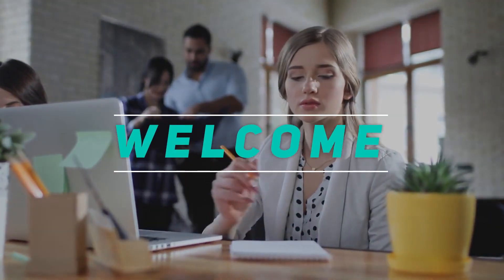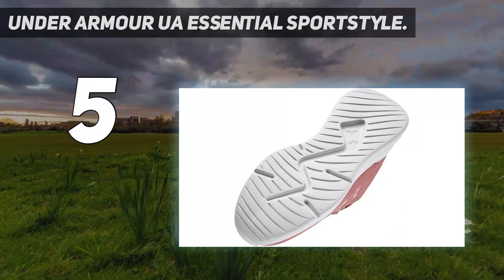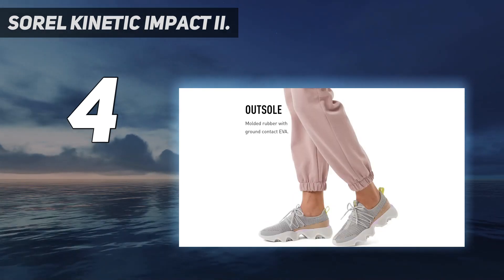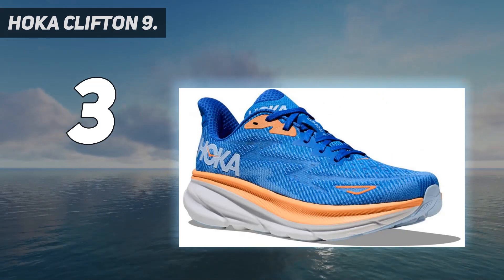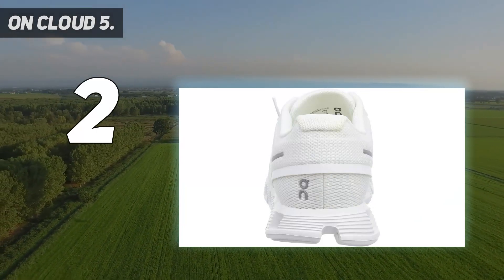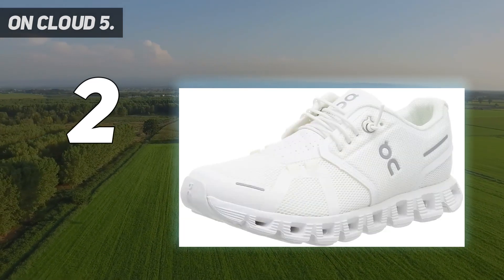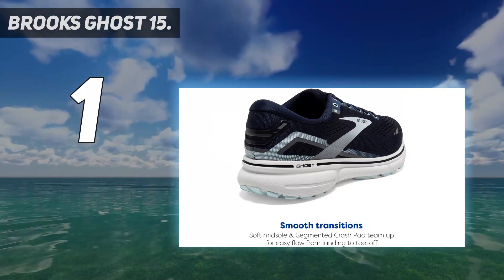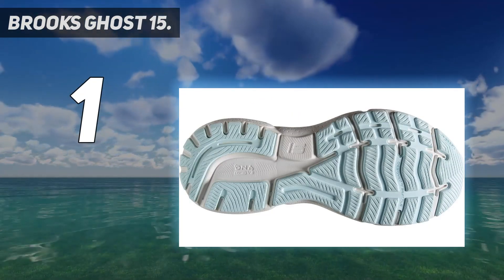Top 5 Best Walking Shoes For Women in 2024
Here is the Updated Prices of the Best Walking Shoes For Women in 2023!

Things that we mentioned in this video:
1. Brooks Ghost 15. - B09RRRJ3B3
2. On Cloud 5. - B098NJV6D2
3. Hoka Clifton 9. - B0BNXBQG25
4. Sorel Kinetic Impact II. - B0BNDMZSF3
5. Under Armour UA Essential Sportstyle. - B09XBVFWFC